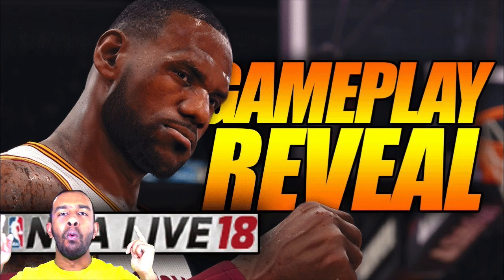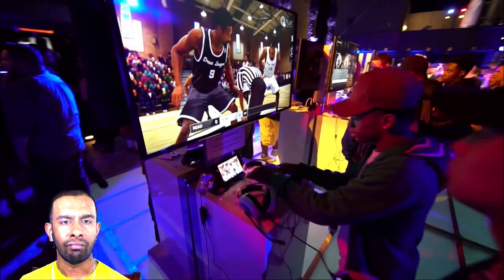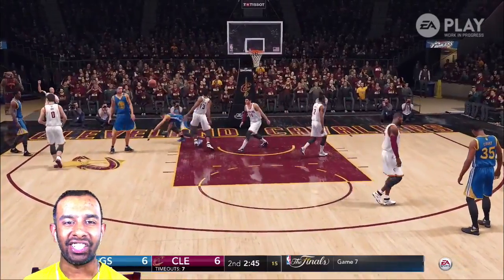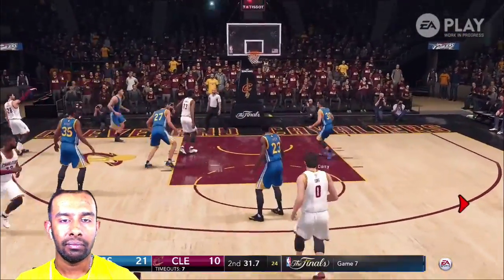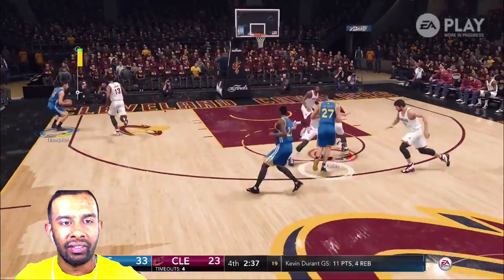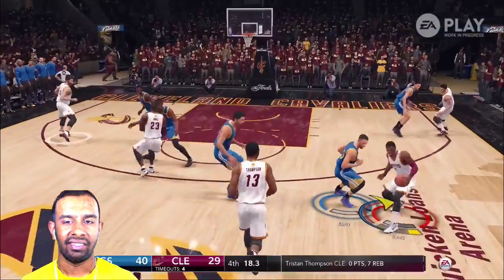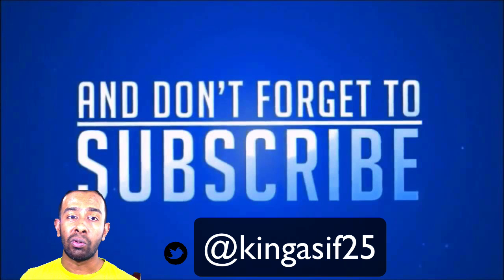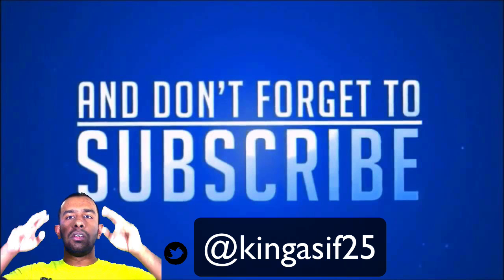NBA2k18 IS IN TROUBLE!!!!!!NBA LIVE 18 WARRIORS VS CAVALIERS FINALS GAMEPLAY FROM EA PLAY(REACTION)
If you dislike, please comment suggestions for improvement next videos.